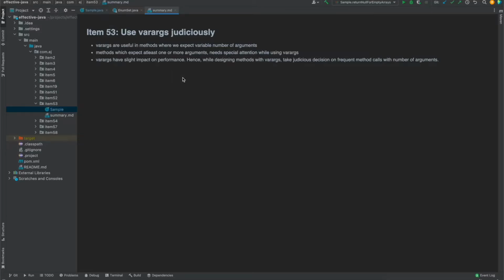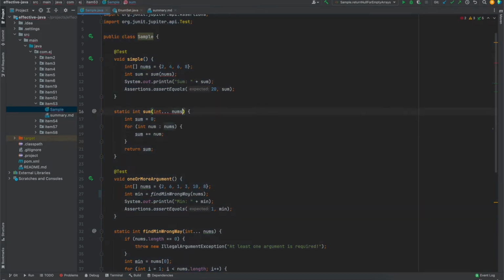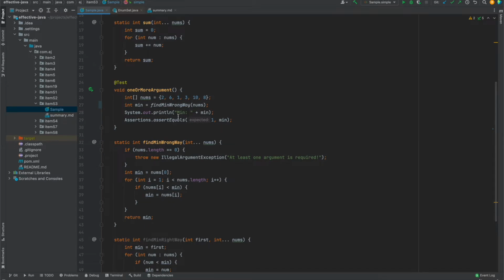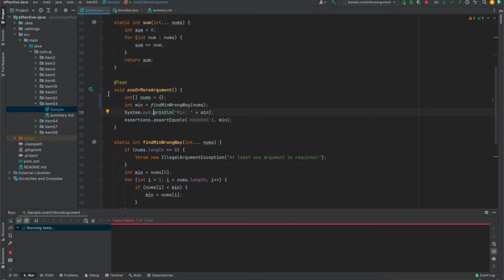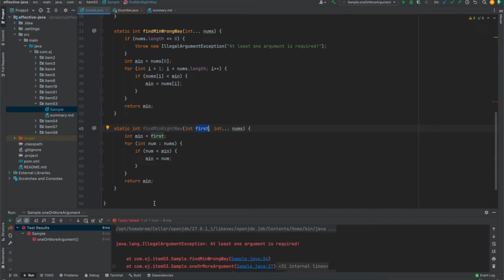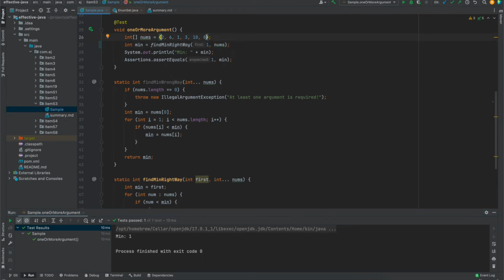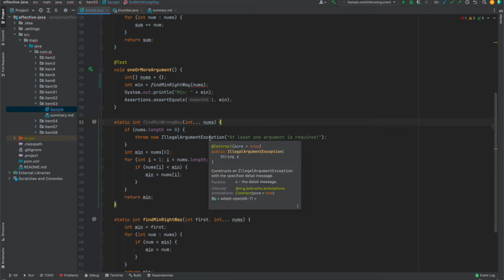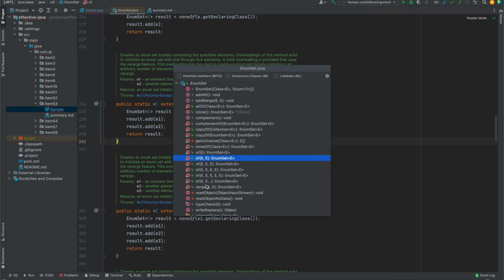Effective Java | Item 53 | Use varargs judiciously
Item 53: Use varargs judiciously
- varargs are useful in methods where we expect variable number of arguments
- methods which expect atleast one or more arguments, needs special attention while using varargs
- varargs have slight impact on performance. Hence, while designing methods with varargs, take judicious decision on frequent method calls with number of arguments.